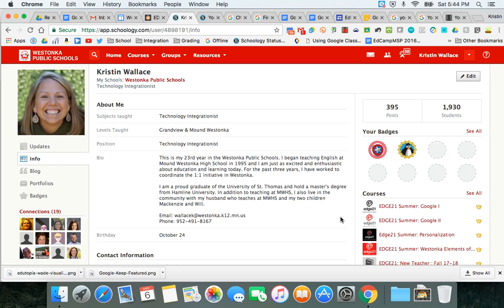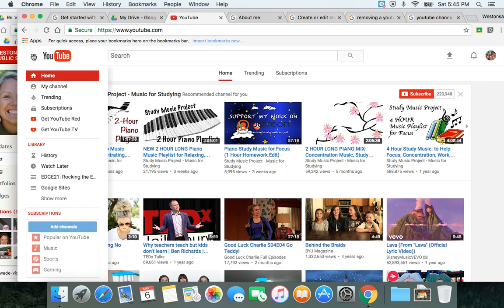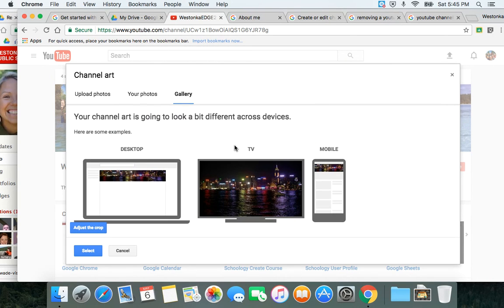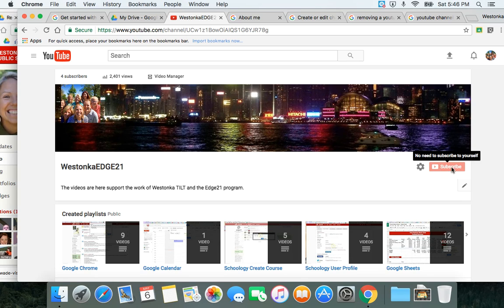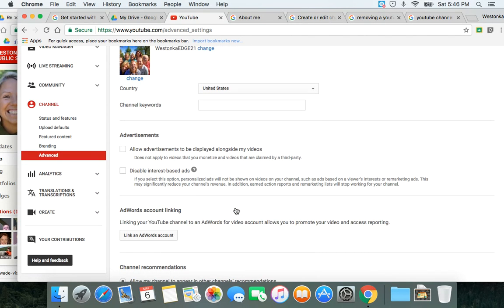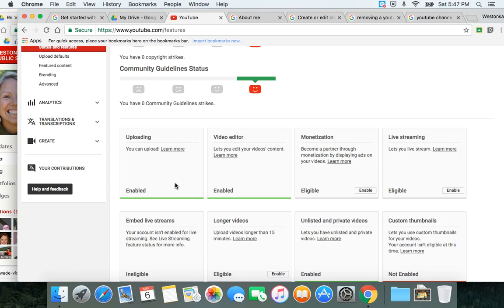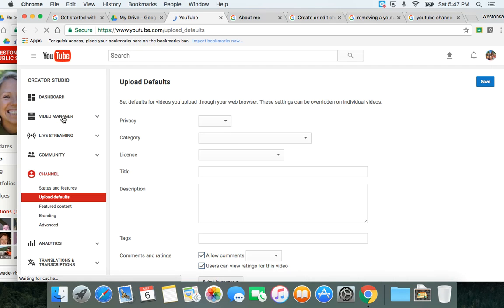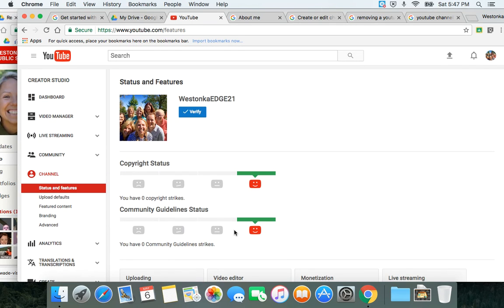Accessing & Customizing YouTube Channel